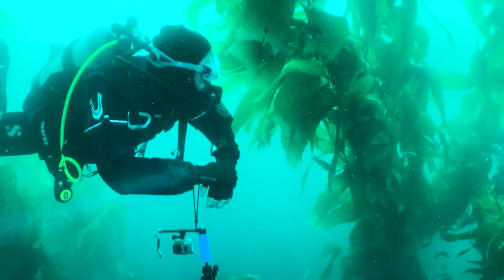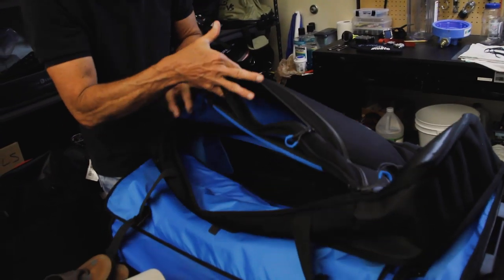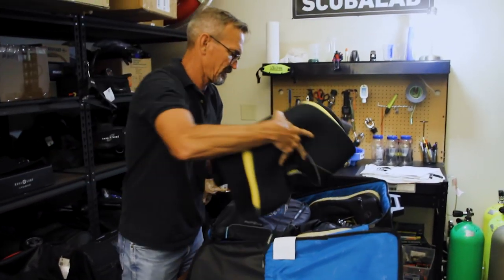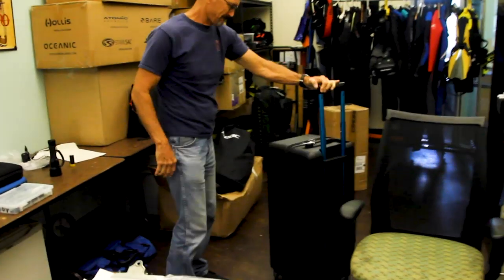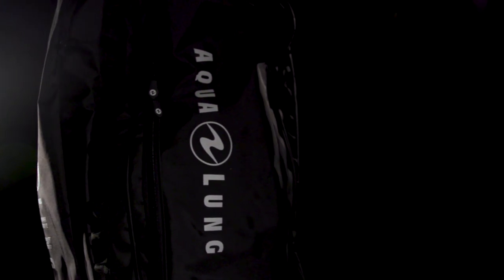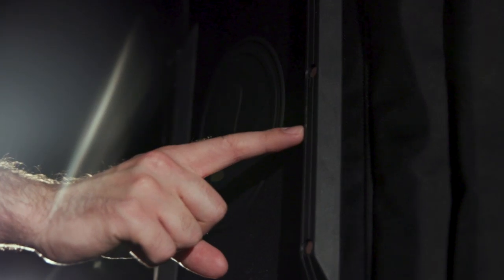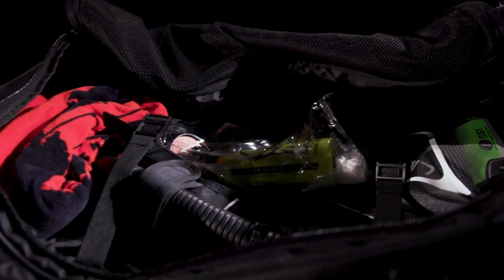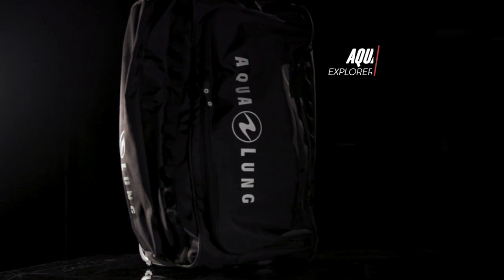Aqua Lung Explorer II Large Roller Bag | ScubaLab Best Buy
ScubaLab's team of divers reviewed the Aqua Lung Explorer II Large Roller Bag, evaluating it in several categories and naming it the Best Buy for large roller dive bags.